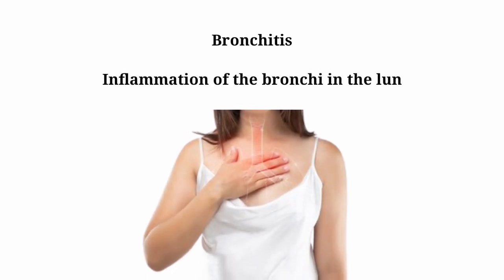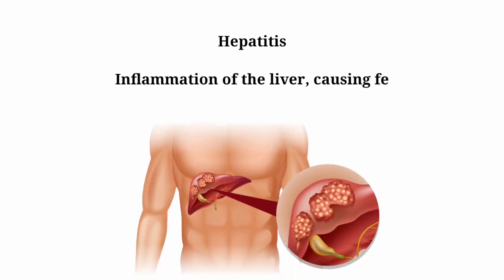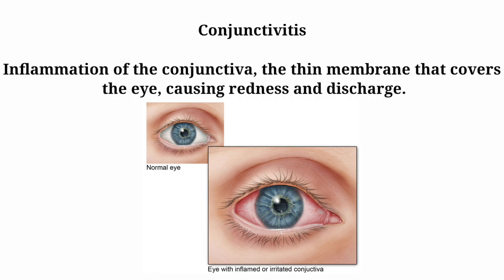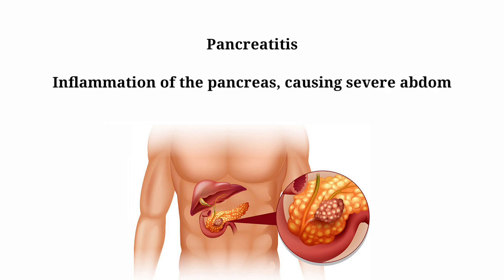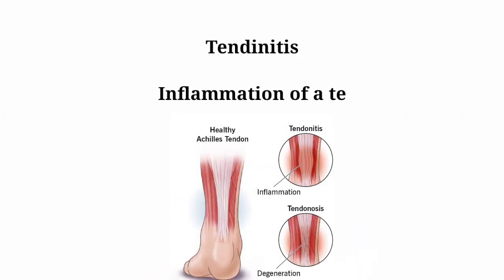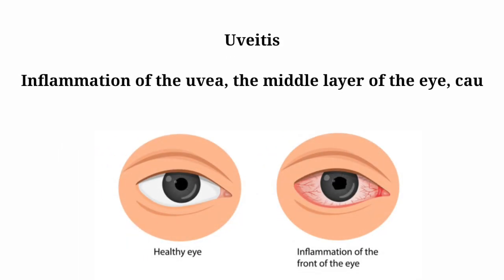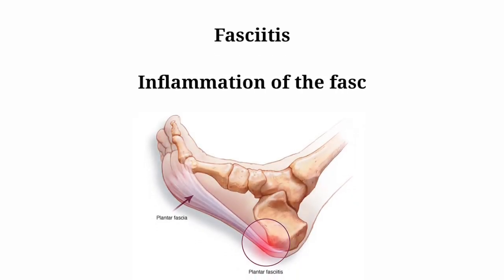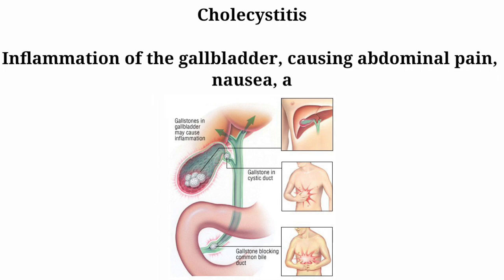Medical Terminology | Terminology related to inflammation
title:
Terminology related to inflammation.

"What is inflammation?"
"What are the different types of inflammation?"
"How does inflammation occur in the body?"
"What are the symptoms of inflammation?"
"What are the causes of inflammation?"
"How is inflammation treated?"
"What are some natural remedies for inflammation?"
"What are the best anti-inflammatory foods?"
"How does inflammation affect the body long-term?"
"What are the best exercises for reducing inflammation?"
Terminology of inflammation.
terminology for inflammation.
Terms of inflammation.